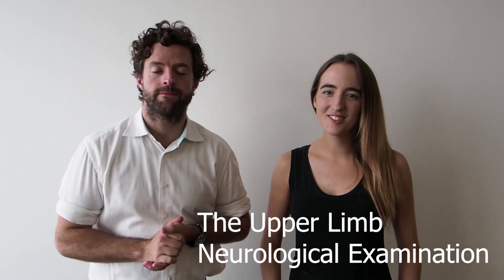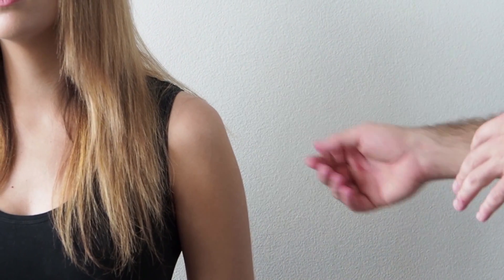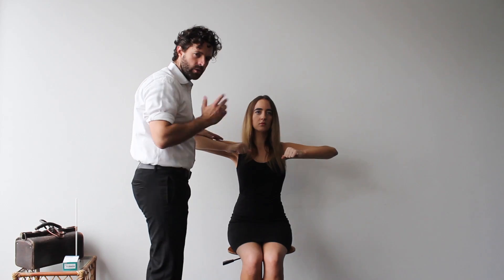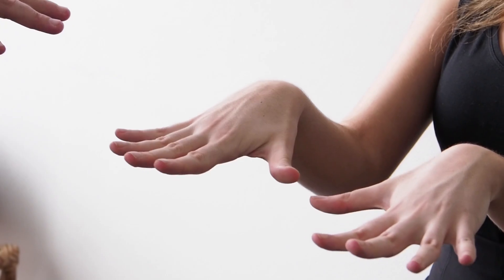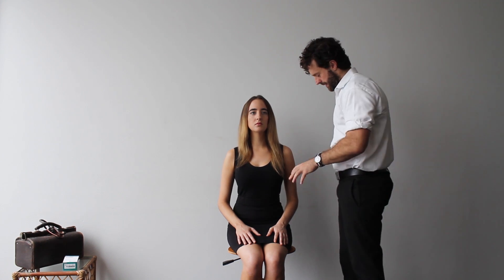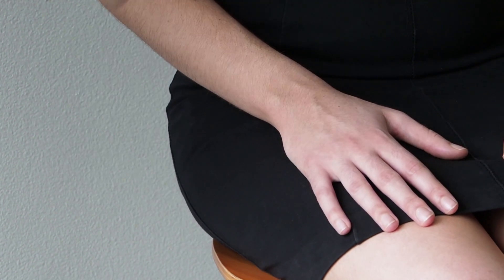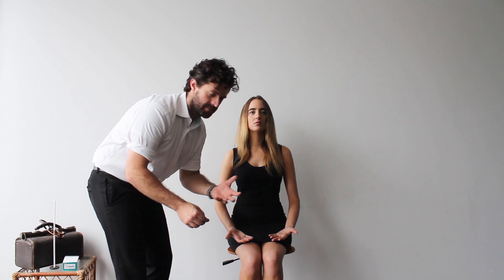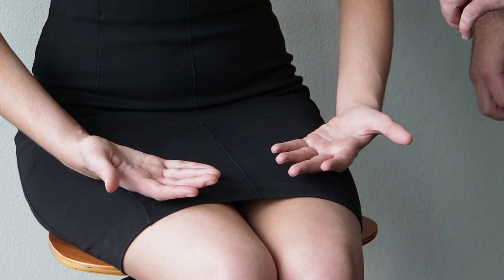Neurologist demonstrates the RACP Short Case Exam for the Upper Limbs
The goal of this video is to assist medical students, doctors and clinicians of all levels and specialties, in performing a thorough and clinically useful neurologic examination of the upper limb.

Enjoy, Share and Teach!